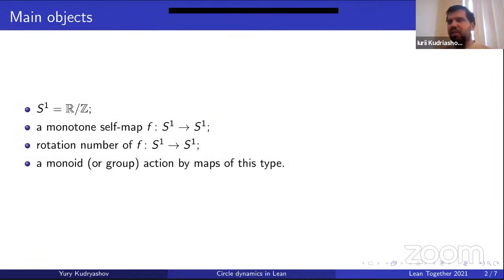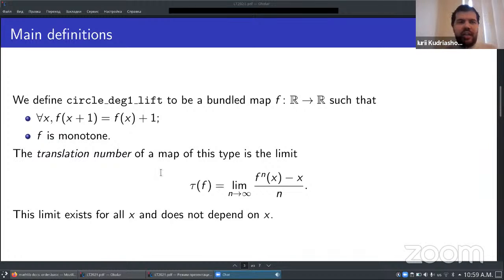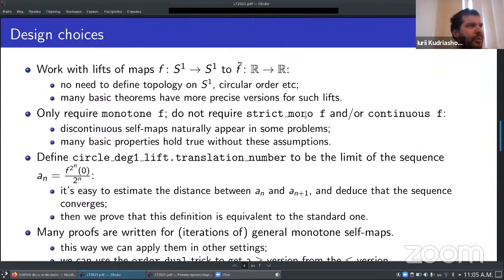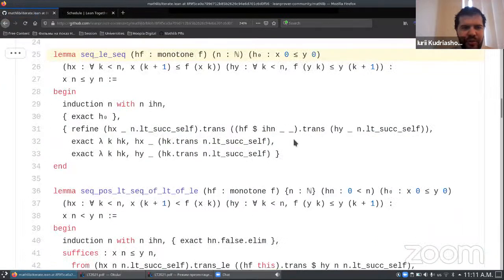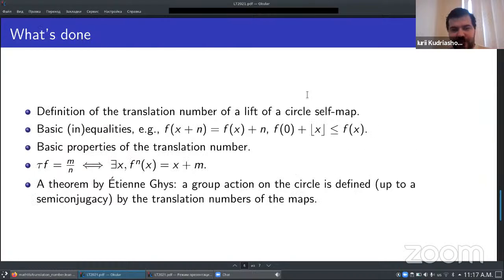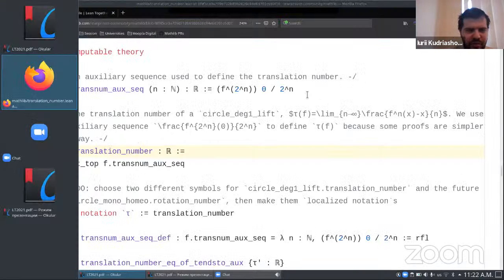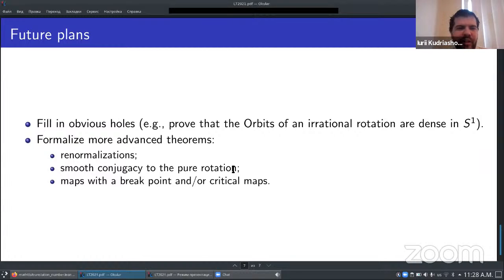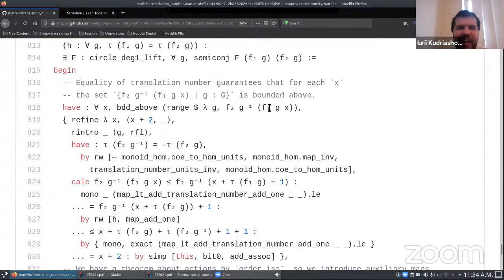Lean Together 2021: Dynamics on the circle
Speaker: Yury Kudryashov